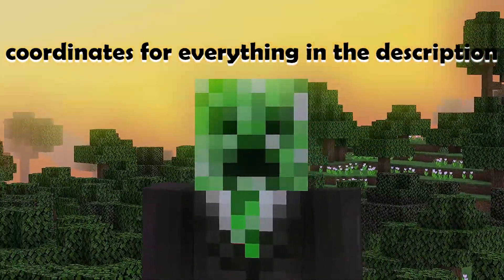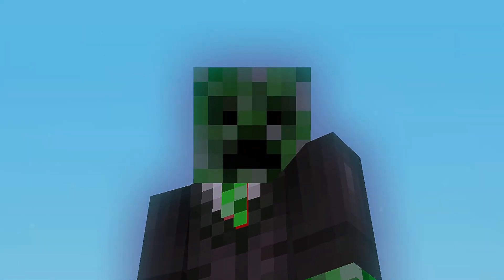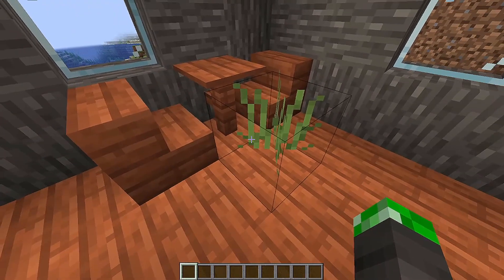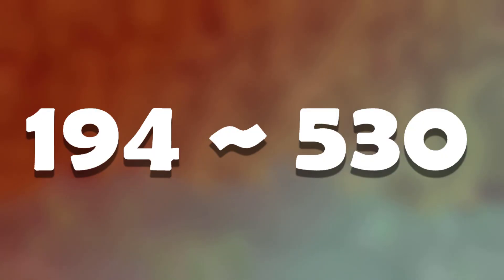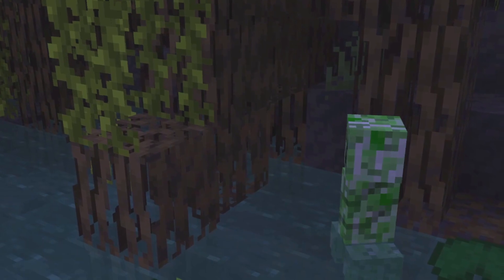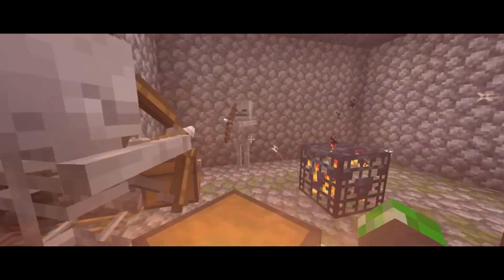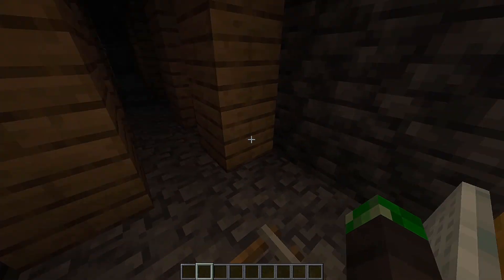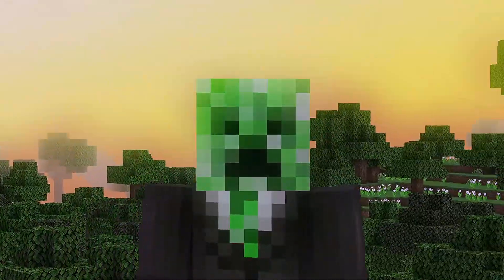Minecraft MANGROVE SWAMP SEED! Mangrove Forest at spawn! Best Minecraft 1.19 Seeds Java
another minecraft 1.19 seed! this time its a minecraft java 1.19 seed and today we got a minecraft 1.19 java mangrove swamp seed. this minecraft mangrove swamp seed has a mangrove swamp at spawn, and the mangrove swamp is super big and looks really cool! the mangrove swamp was prolly my favorite part of minecraft 1.19, cause it has a lot of cool stuff like frogs and mangrove wood looks really nice, so it was fun to make a mangrove swamp seed video for seed sunday today. enjoy!

this minecraft mangrove swamp seed will work on all versions of minecraft java 1.19. if you're looking for the answer to these:

where to find minecraft mangrove swamp
how to find minecraft mangrove swamp
how to find frogs in minecraft
where to find frogs in minecraft
how to find frog spawn block
what is a mangrove swamps

intro: 0:00
spawn: 0:25
blacksmith village: 0:30
ruined portal: 0:41
minecraft mangrove swamp: 0:53
skeleton spawner: 1:16
outro: 1:48

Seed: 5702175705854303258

*COORDINATES FOR EVERYTHING*

RUINED PORTAL: -515 ~ 210

MANGROVE SWAMP: 194 ~ 530

SKELETON SPAWNER + MINESHAFT: 196 ~ 80

The Aether Gamer ( TheAetherGamer )